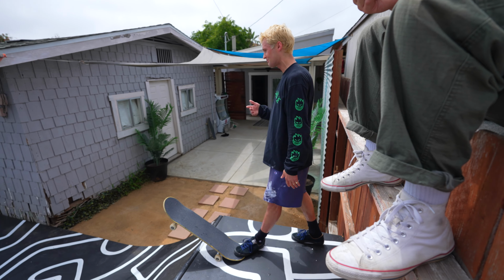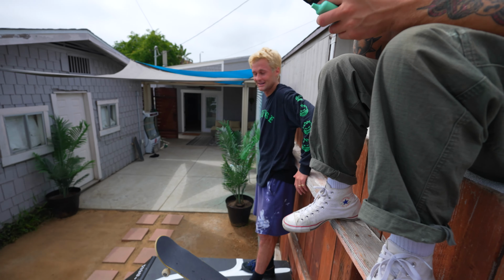SEBO WALKER PAINT'S OUR AIR BNB MINI RAMP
This week at Keen Ramps we show an updated look at Cory's air bnb mini ramp painted by none other than Sebo Walker, after Sebo blessed the ramp with a new paint job we had the joy of getting the first licks on the fresh paint job. unfortunately our audio on the camera was mostly lost for this session, so you will have to enjoy the skating with just a music track. Sorry about that!! Enjoy the video, Audio back next week ;)